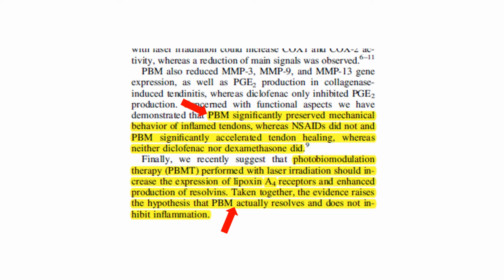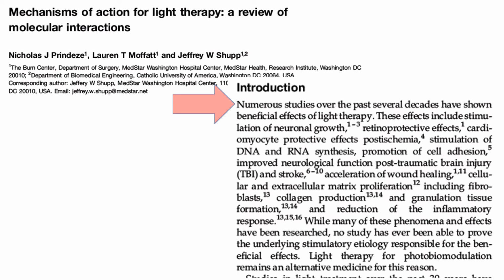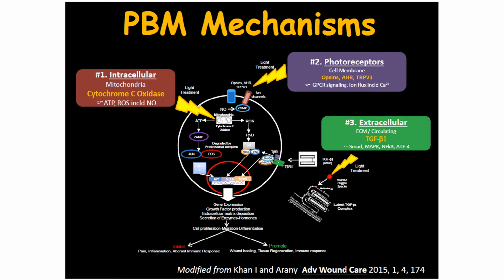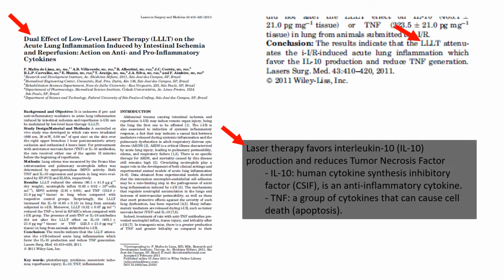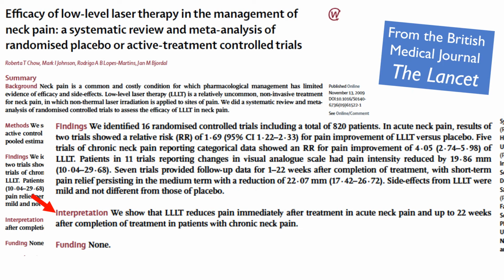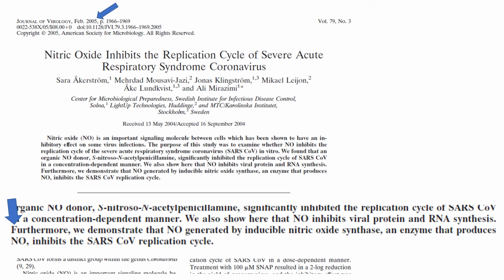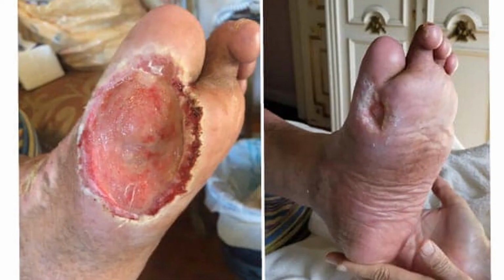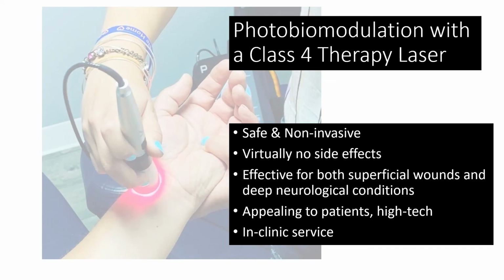Class 4 Laser Therapy for Improved Cell and Tissue Health